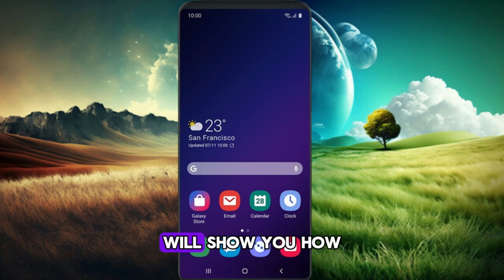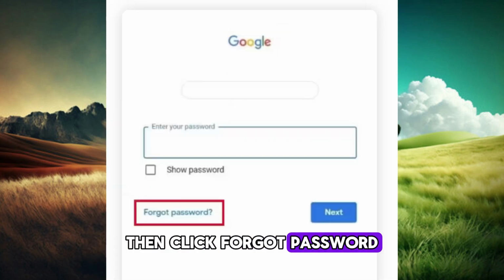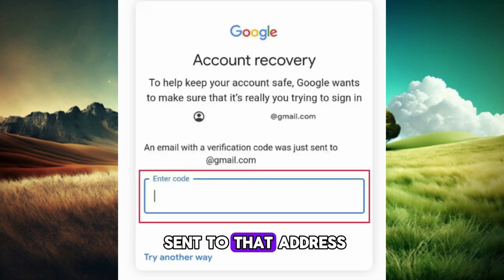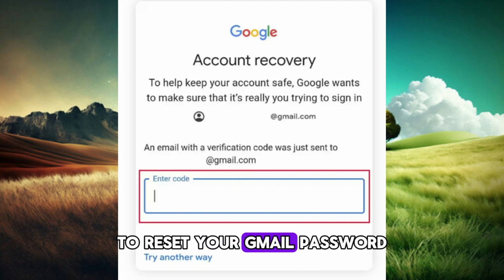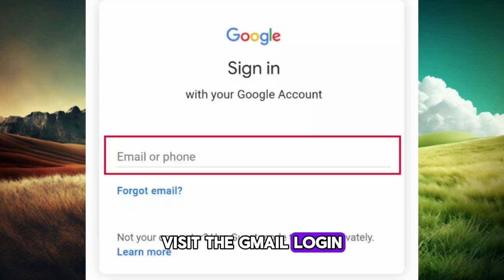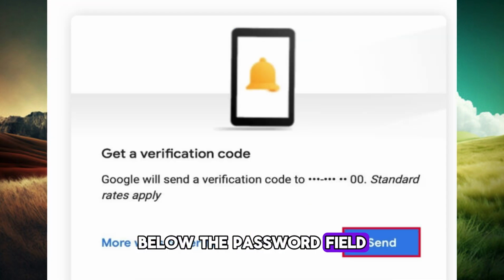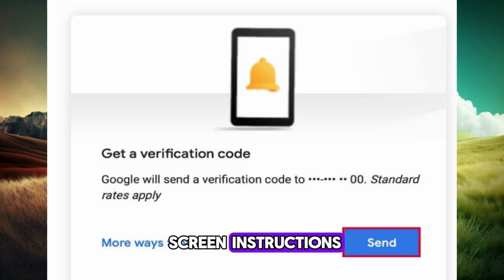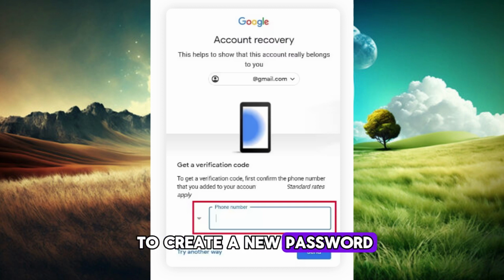How To Recover A Google Account Password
Regain access to your account: Learn how to recover a Google account password and secure your online presence with our simple step-by-step guide